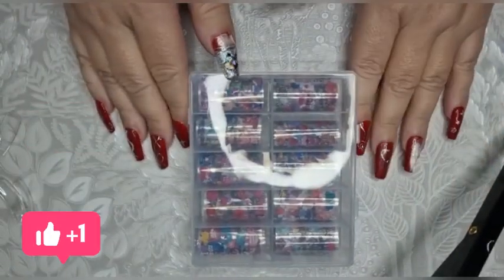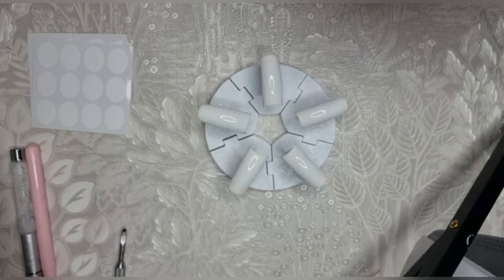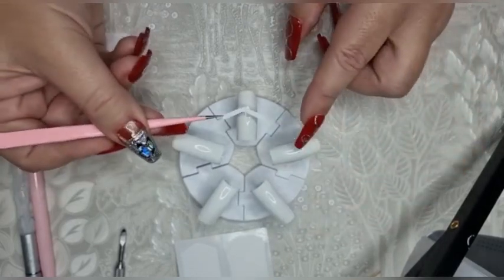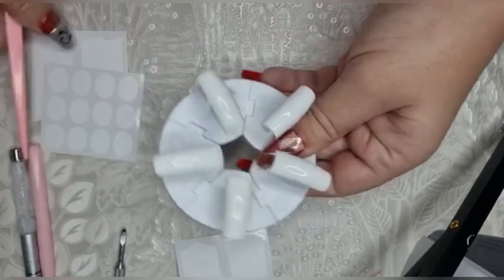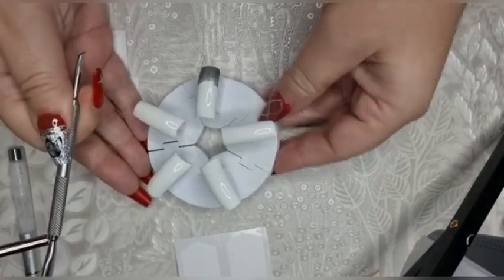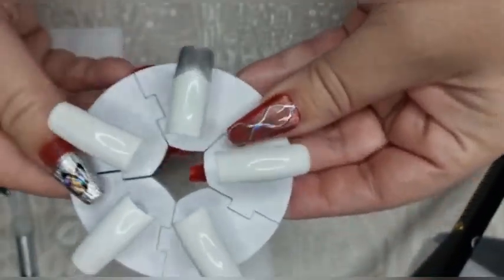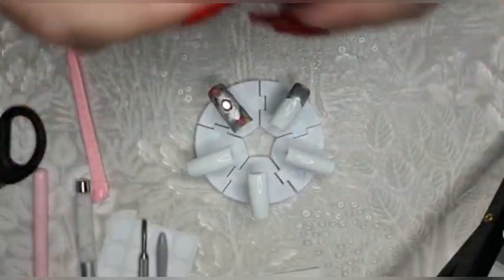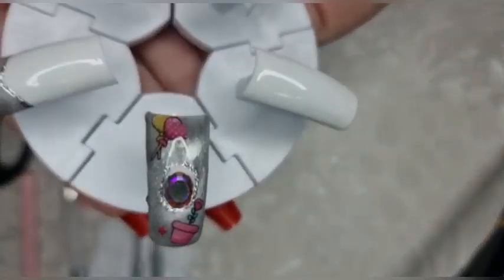Madam Glam Valentine Nail Art